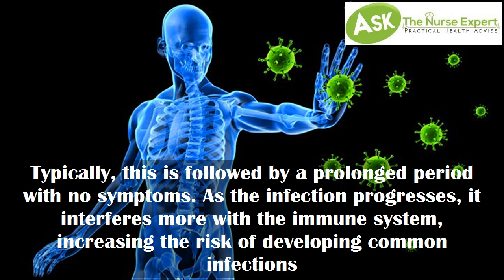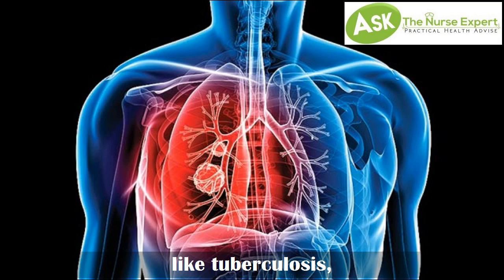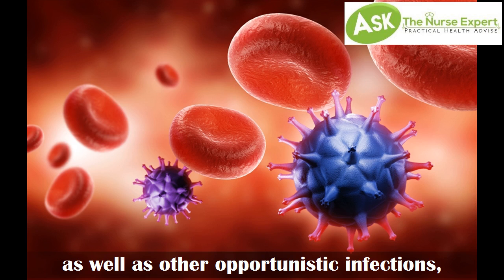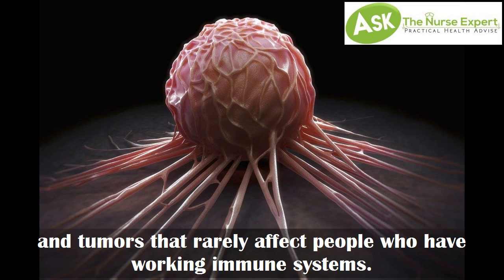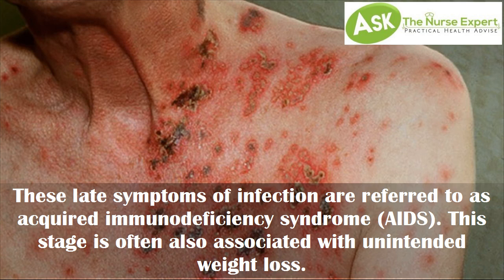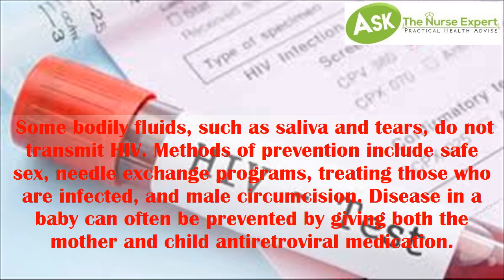Information On Dealing With AIDS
Human immunodeficiency virus infection and acquired immune deficiency syndrome (HIV/AIDS) is a spectrum of conditions caused by infection with the human immunodeficiency virus (HIV). Following initial infection, a person may not notice any symptoms or may experience a brief period of influenza-like illness. Typically, this is followed by a prolonged period with no symptoms. As the infection progresses, it interferes more with the immune system, increasing the risk of developing common infections like tuberculosis, as well as other opportunistic infections, and tumors that rarely affect people who have working immune systems. These late symptoms of infection are referred to as acquired immunodeficiency syndrome (AIDS). This stage is often also associated with unintended weight loss.
HIV is spread primarily by unprotected sex (including anal and oral sex), contaminated blood transfusions, hypodermic needles, and from mother to child during pregnancy, delivery, or breastfeeding. Some bodily fluids, such as saliva and tears, do not transmit HIV. Methods of prevention include safe sex, needle exchange programs, treating those who are infected, and male circumcision. Disease in a baby can often be prevented by giving both the mother and child antiretroviral medication. There is no cure or vaccine; however, antiretroviral treatment can slow the course of the disease and may lead to a near-normal life expectancy. Treatment is recommended as soon as the diagnosis is made. Without treatment, the average survival time after infection is 11 years.